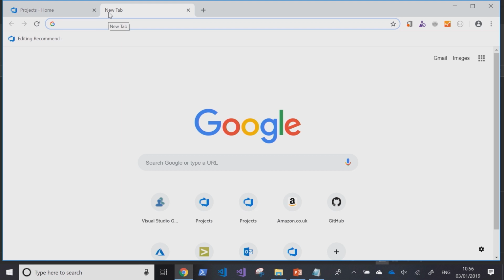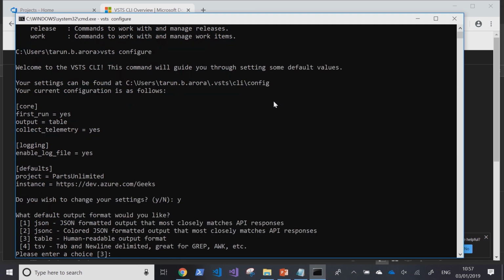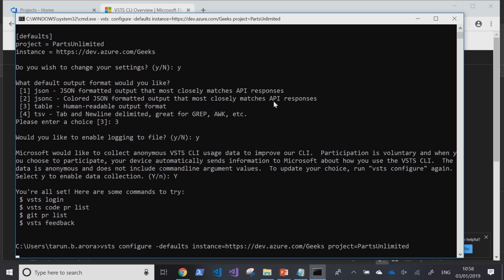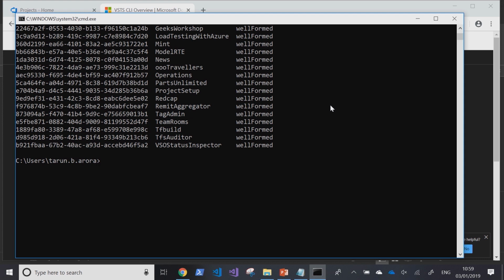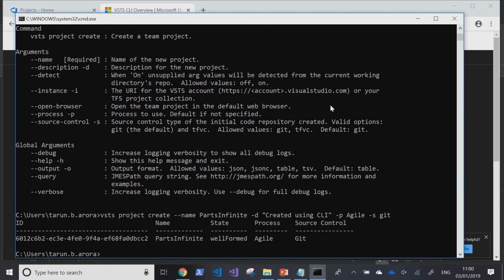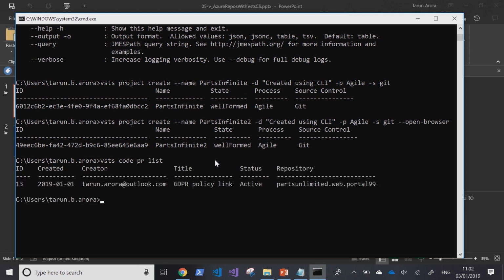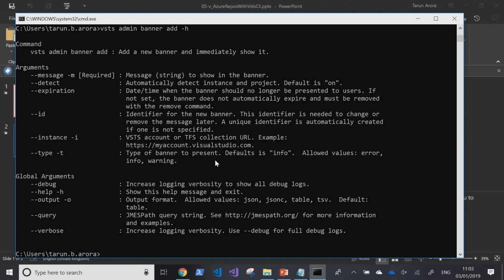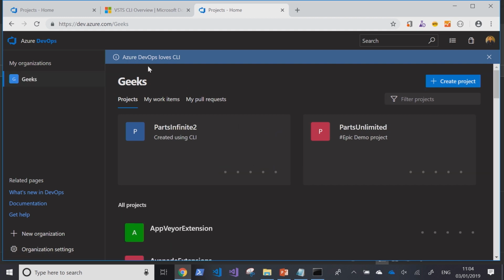10866 5 Azure Repos with VSTS CLI FINAL